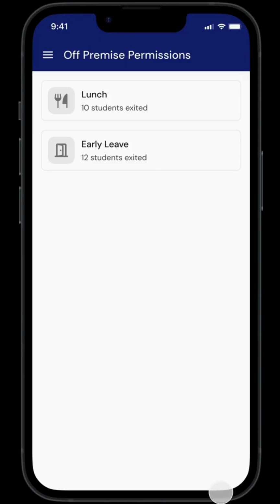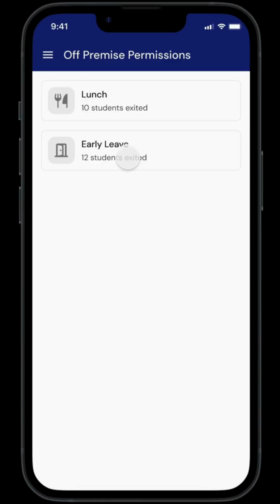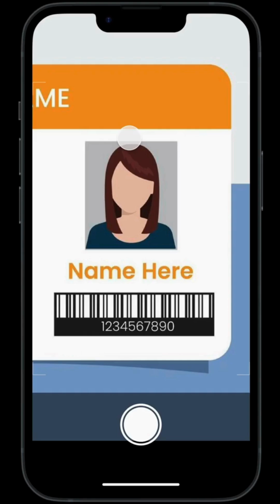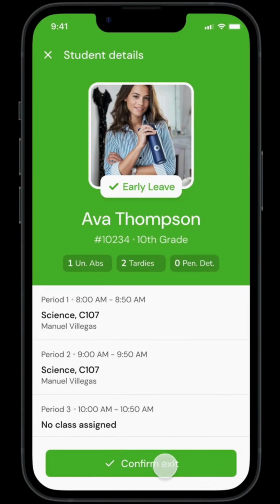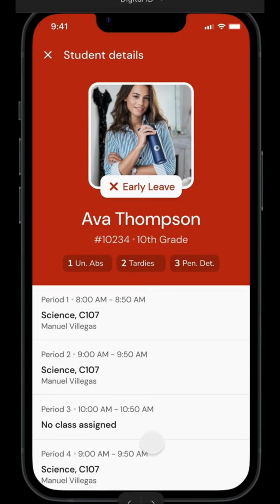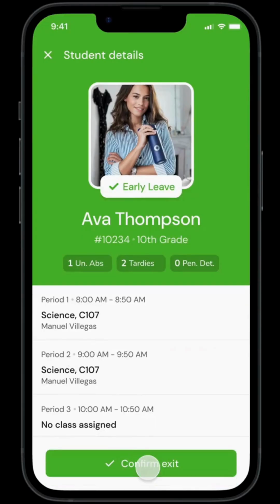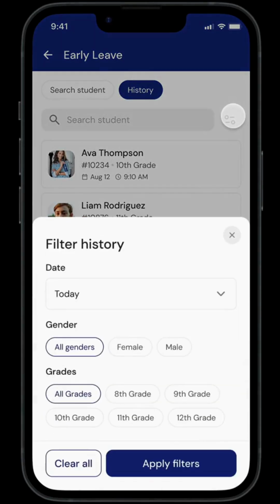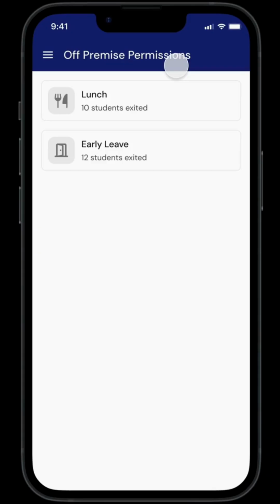Off Premise Permissions - iPass Viewer